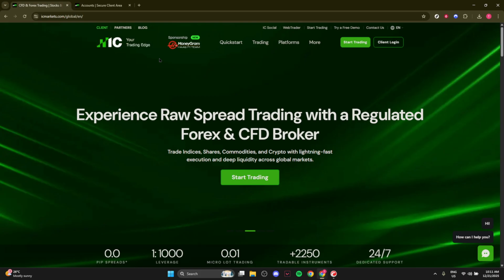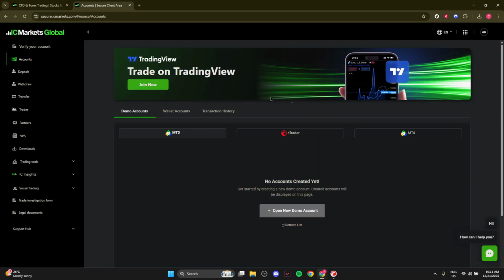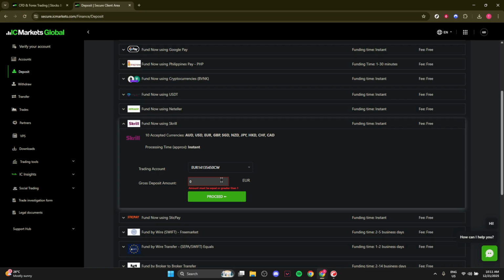How To Deposit Money In Ctrader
Funding your cTrader account effectively requires navigating the distinct technical gap between the Spotware cTrader interface and your specific broker's financial ledger. This technical audit identifies that while the platform handles trade execution, the capital node resides strictly within your broker's Client Portal (often labeled the "Finance" or "Cashier" hub). Evidence reveals that the most common friction point is the cTID (cTrader ID) sync: if your deposit is not reflecting, it is likely due to a mismatch between the email used for your portal and the cTID assigned by the broker.

We have isolated the current processing architecture for high speed deposits, highlighting that e wallets (like Skrill/Neteller) and Visa/Mastercard pathways now offer near-instant settlement into your "Trade Watch" panel. Furthermore, data indicates a mandatory protocol for bank wires: the name on your bank account must match your cTrader profile 100% to pass modern AML (Anti Money Laundering) filters. This walkthrough details the exact verification steps to ensure your capital bypasses manual reconciliation and lands in your active balance without a support ticket.

0:00 | The Broker Link: Where Your Money Actually Lives
0:43 | Portal Navigation: Accessing the Secure Finance Hub
1:09 | Verification Check: Avoiding AML Deposit Holds
1:27 | Payment Pathing: Comparing Cards vs. Bank Wires
1:55 | cTID Synchronization: Mapping Multiple Trading Accounts
2:28 | Balance Audit: Refreshing the cTrader Interface